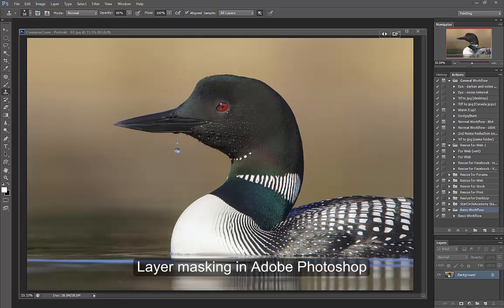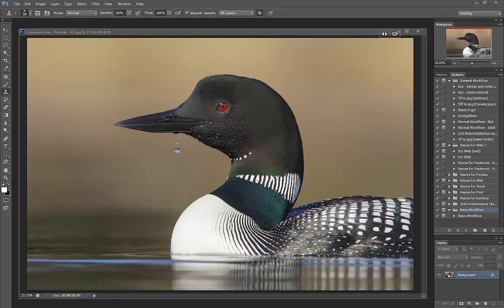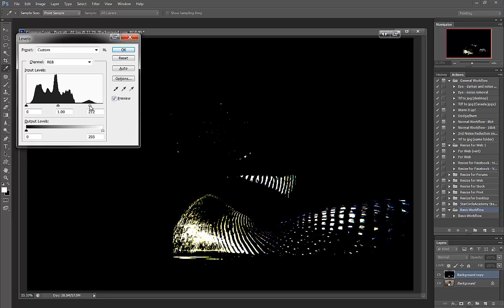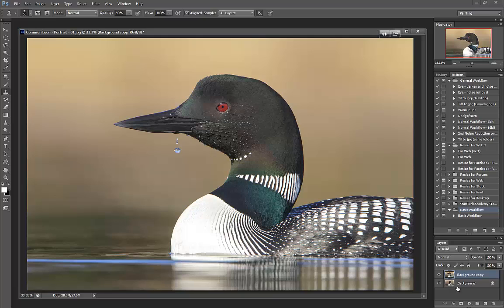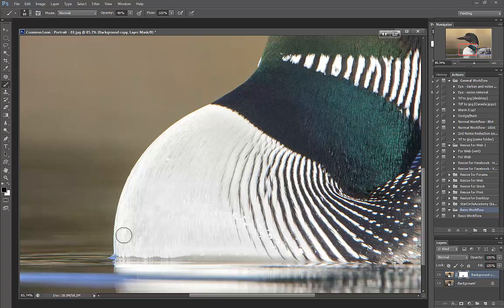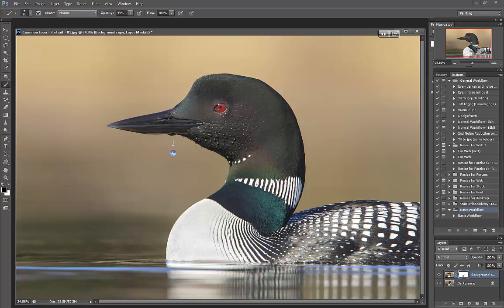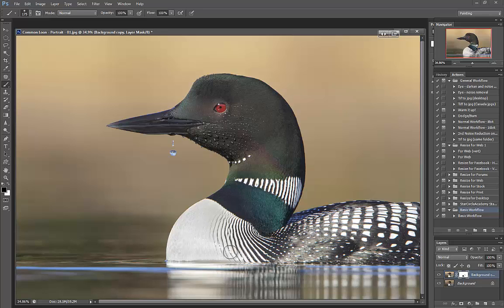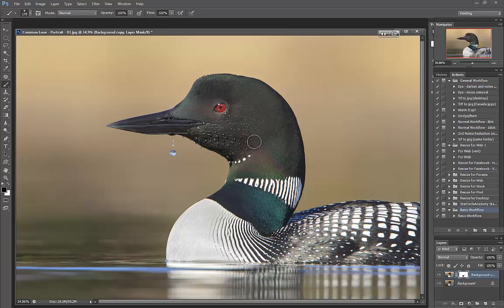Post Processing with Adobe Photoshop - Layer Masking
Glenn Bartley is a professional nature photographer who focuses on photographing birds in their natural habitat. He resides in Victoria, British Columbia on Canada's West Coast.

To sign up for Glenn's FREE monthly newsletter with updates, images and photo tips

Glenn also leads instructional photo workshops to exciting destinations around the world including:

- Peru
- Vancouver Island, Canada
- Ecuador
- Costa Rica
- Churchill, Canada

Glenn uses Canon Equipment including:

- Canon 7D Digital Camera Body
- Canon 600mm f/4
- Canon 400mm f/5.6
- Canon 300mm f/4
- Canon 580EX Flash